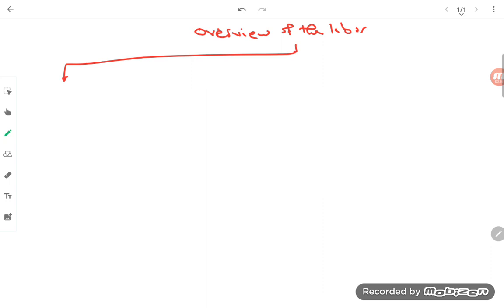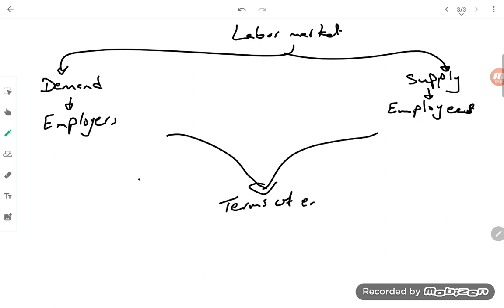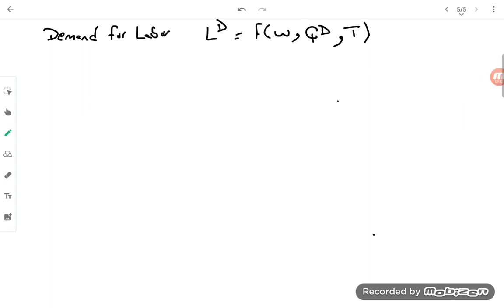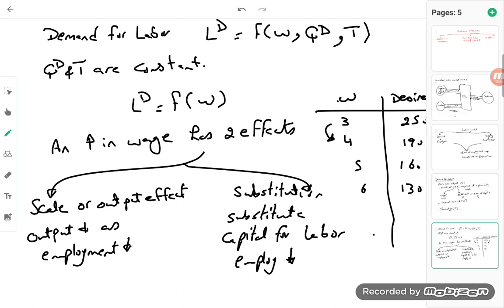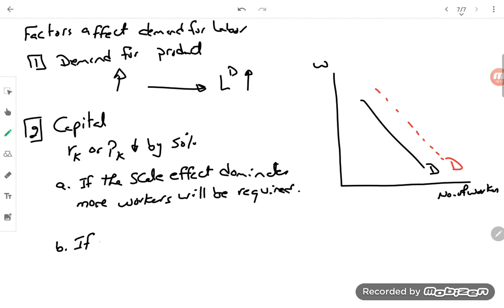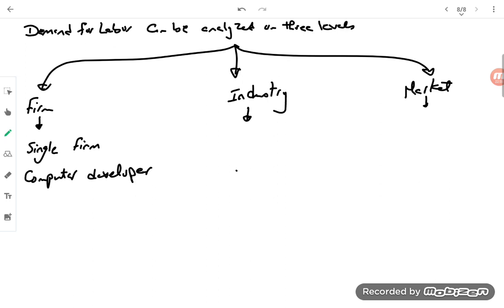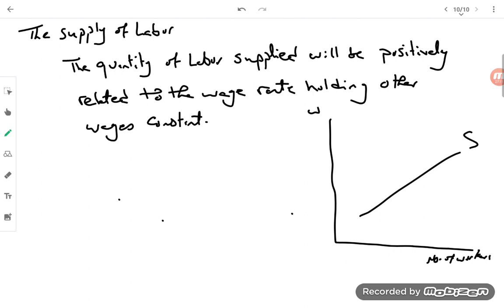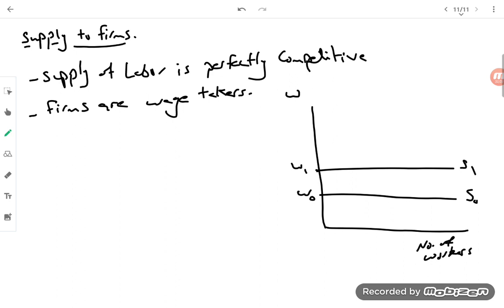Demand and supply of labor